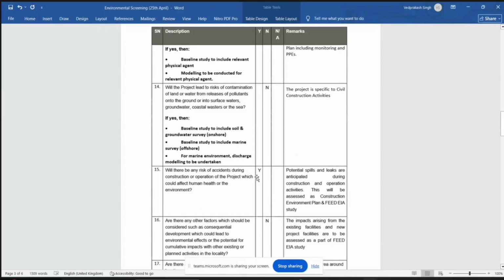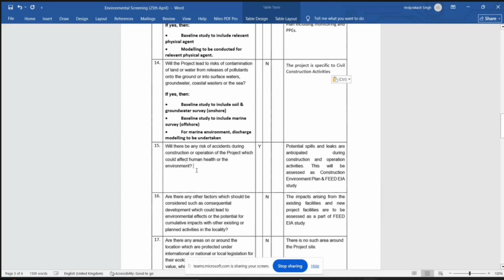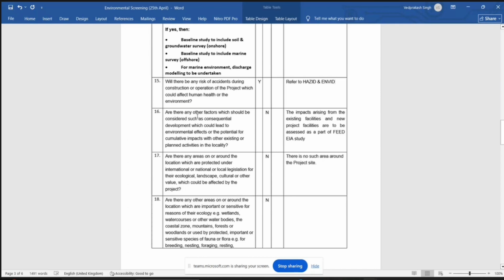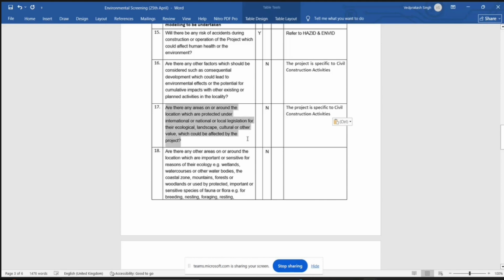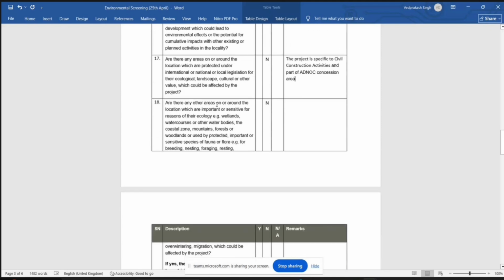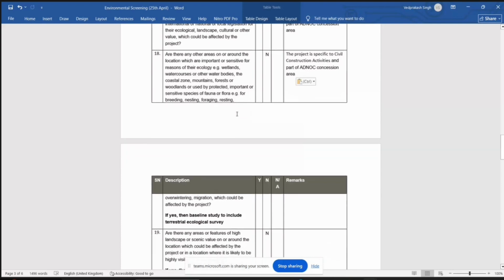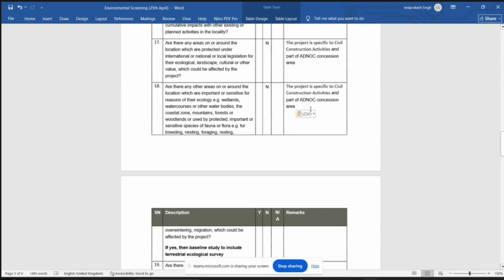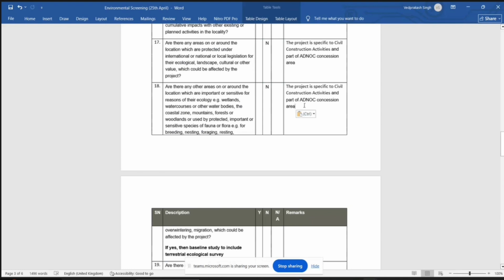Occupational Health Identification | OHID WORKSHOP | Part 13 | Checklist | IITC